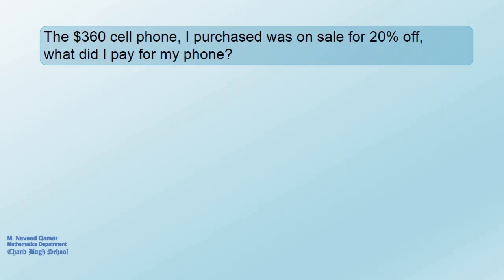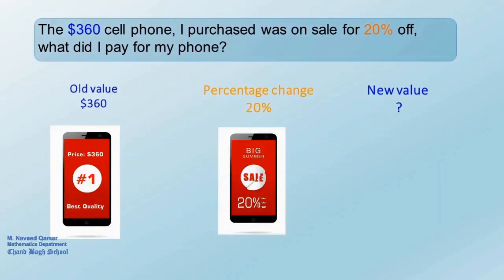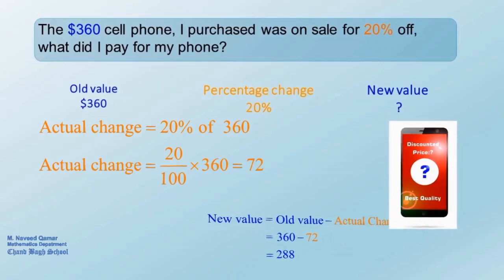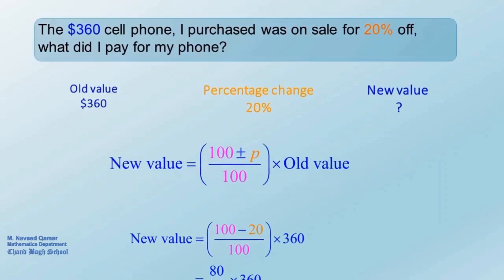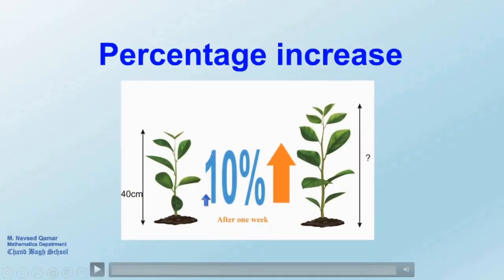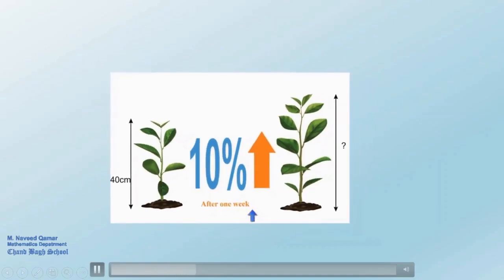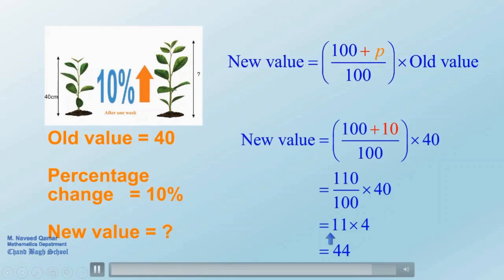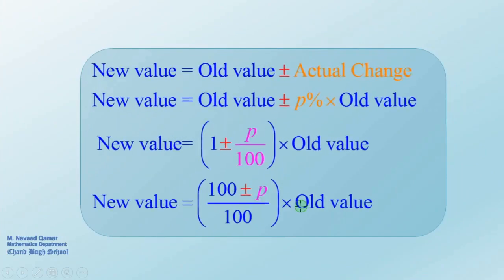Grade-11(O Level) Math New Values In Percentages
Naveed Qamar
HOD Math